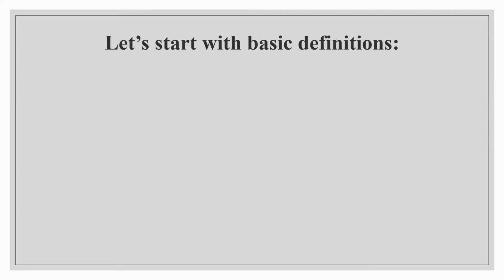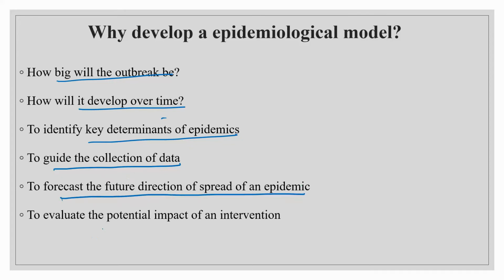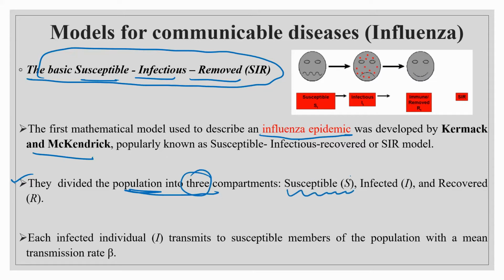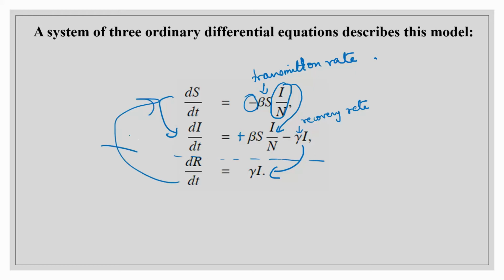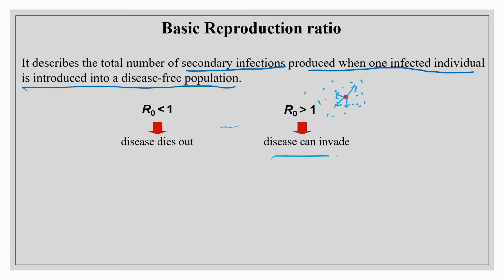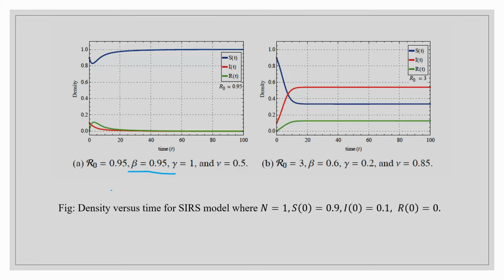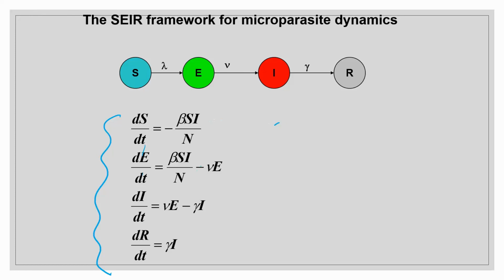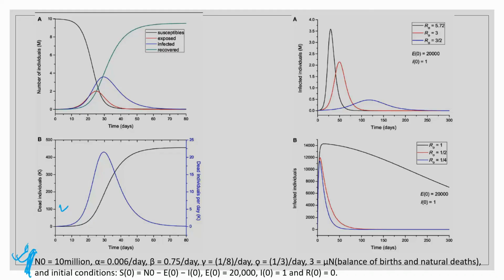Lecture 10: Epidemic Models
You will understand how to formulate different compartmental epidemic models